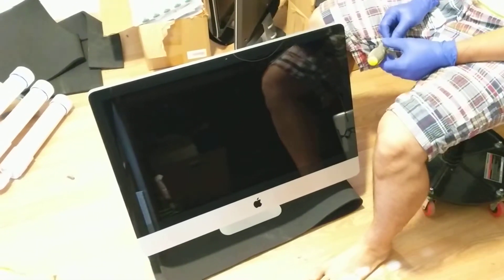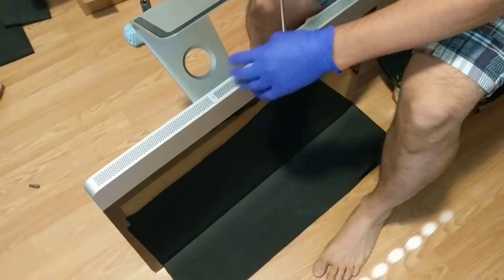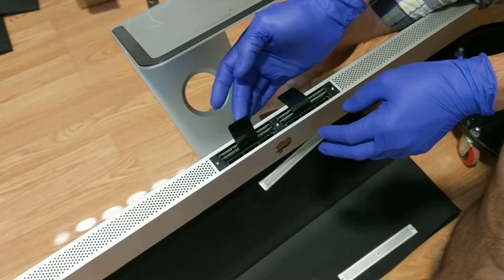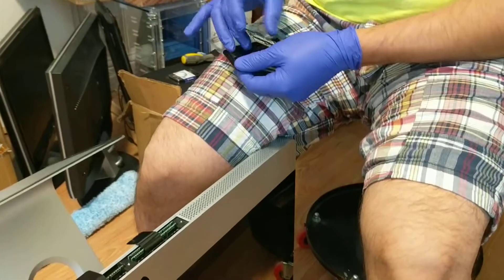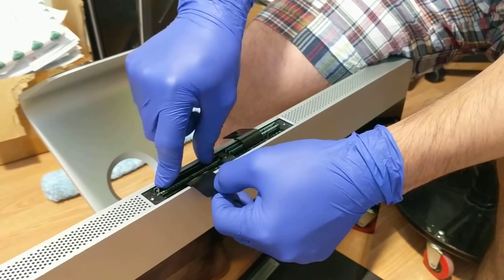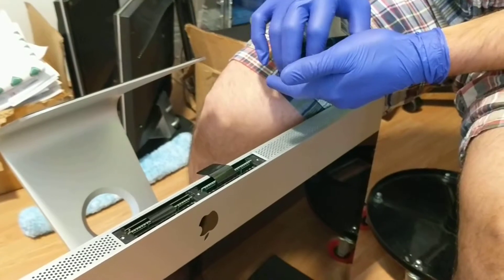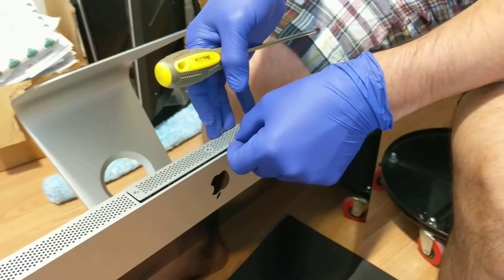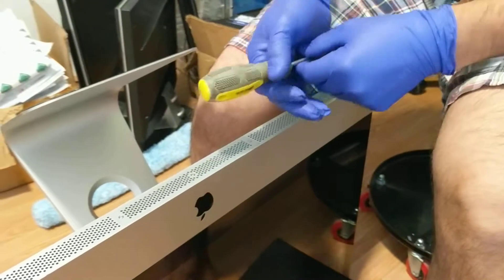Replacing Upgrading RAM iMac 2011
Here is a realtime video of how to access, remove and replace RAM modules